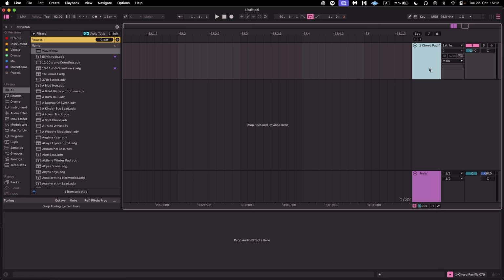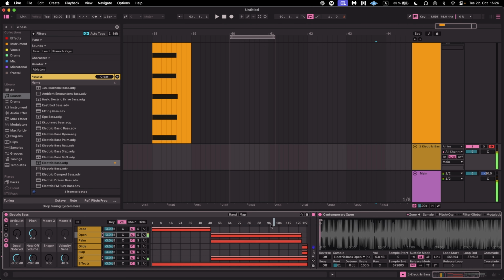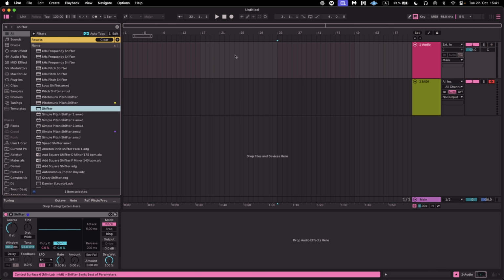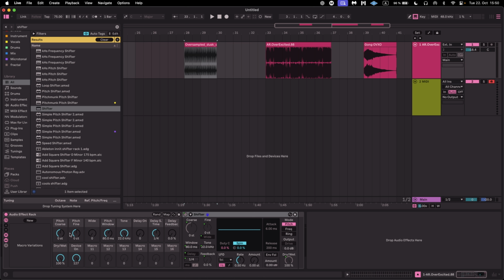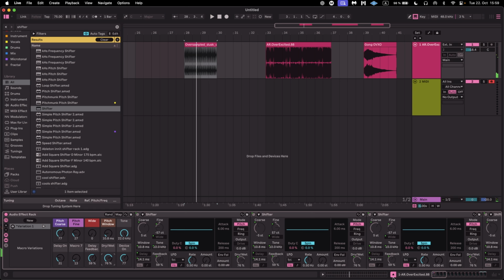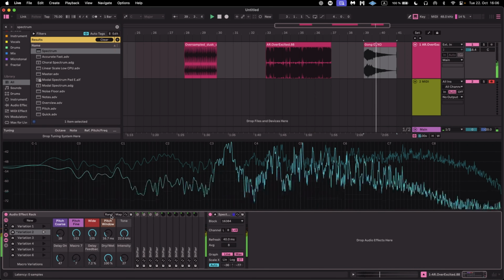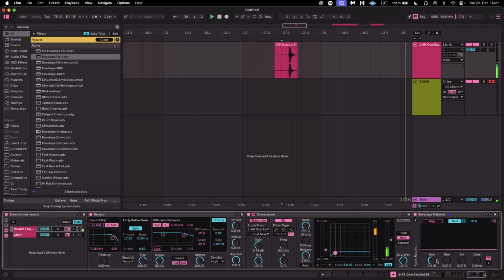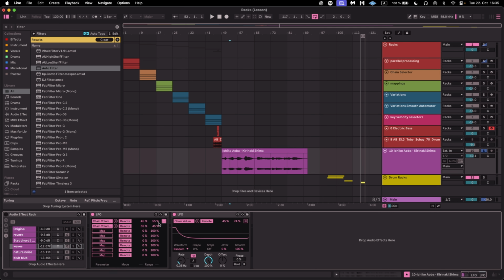Ableton Advanced 22/10/24 (Racks1)